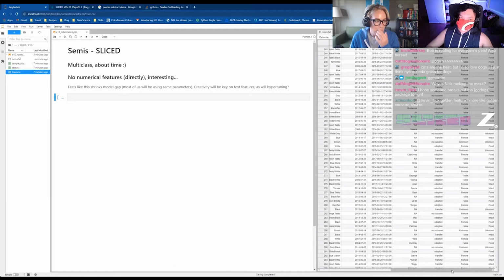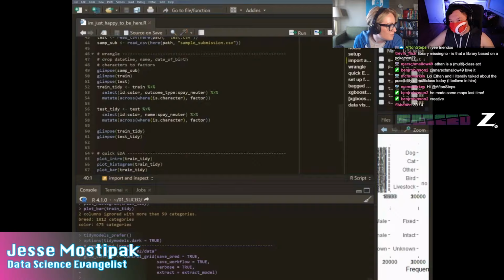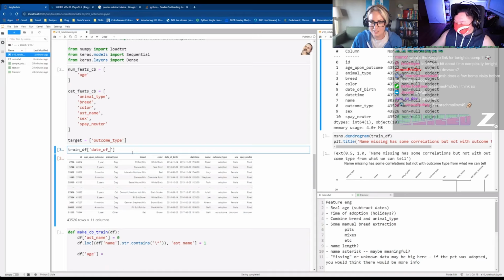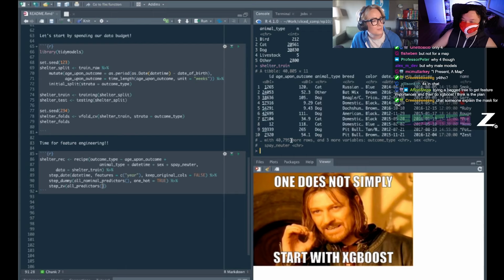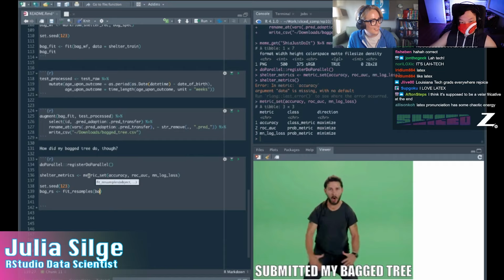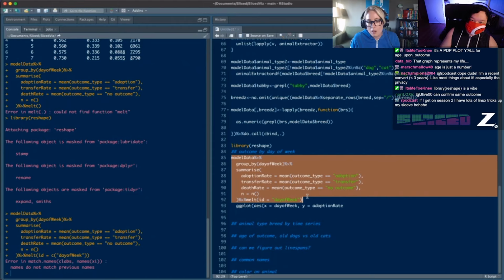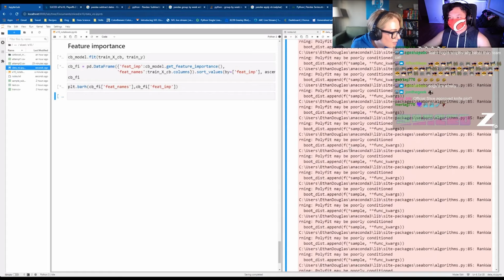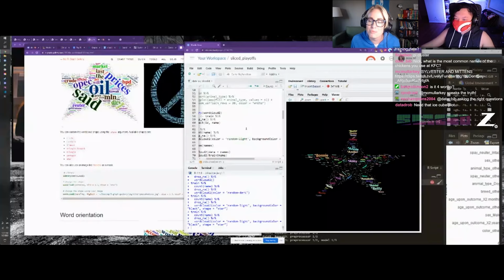The Quarterfinals! | SLICED | S01E010 ft. Ethan, Jesse, Josh, and Julia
SLICED is competitive data science! Contestants get a dataset they've never seen before and have 2 hrs. to make a model or be SLICED.

10/5 pts from chat vote
10 points for finding Golden Features
30 points for best data visualizations
30/10/5 points for best predictions (measured by loss or accuracy)

CATCH US LIVE JUNE 1 THROUGH AUGUST 17, EVERY TUESDAY AT 8:30PM EASTERN (US)